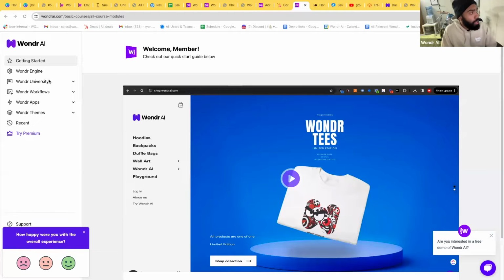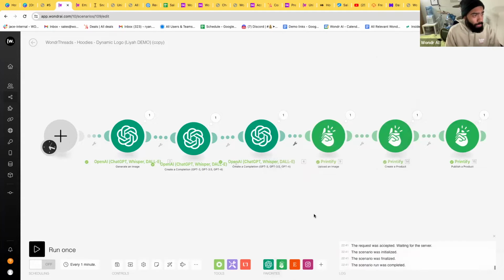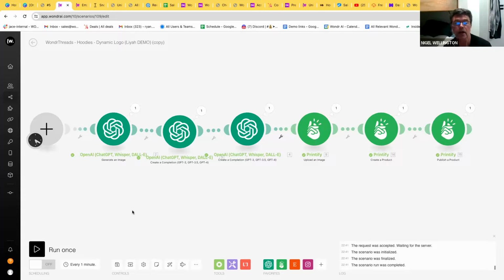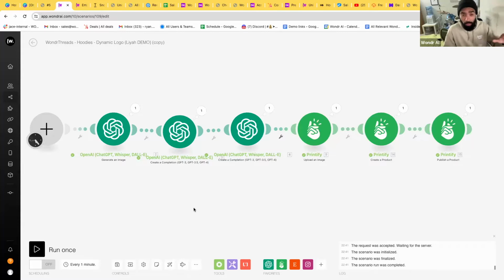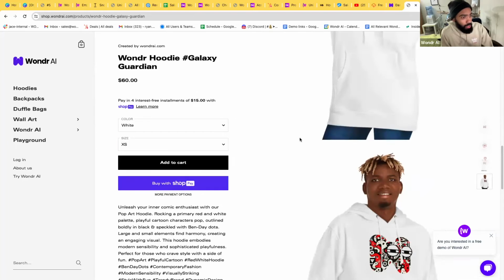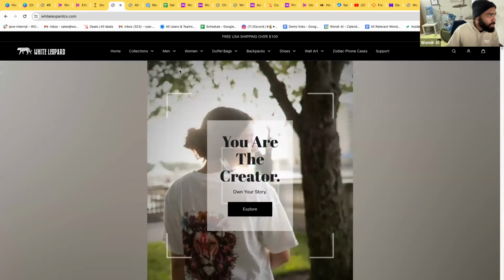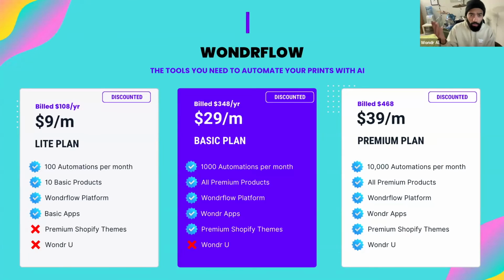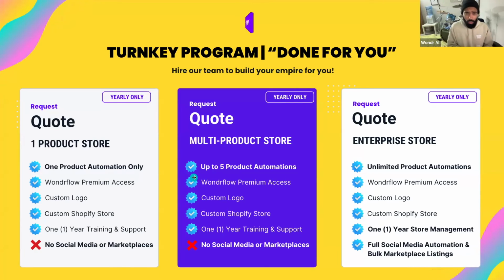Wondr AI: Live Demo Replay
Learn how to automate your print on demand business with Wondr AI.